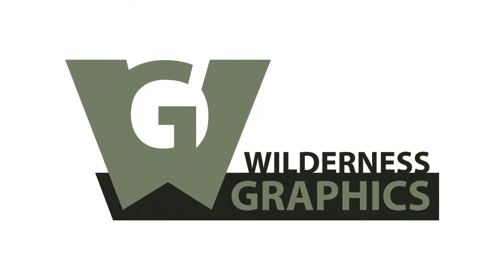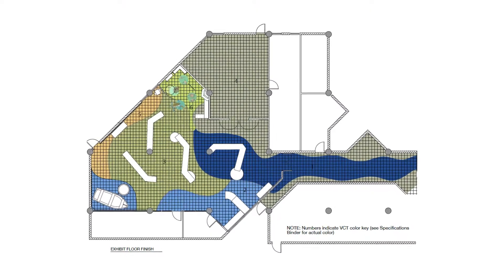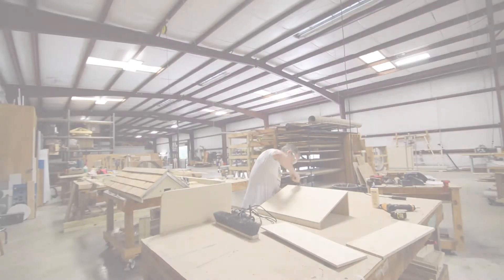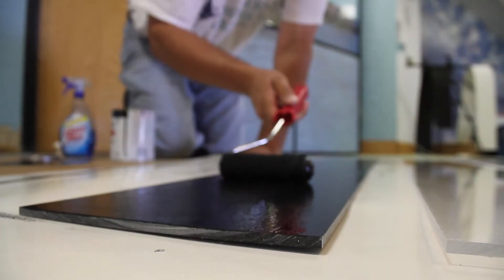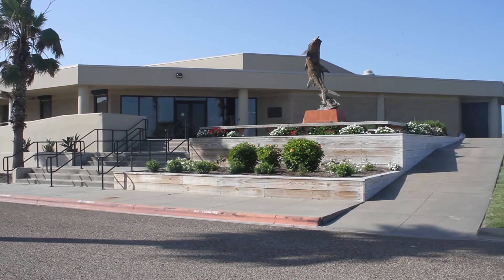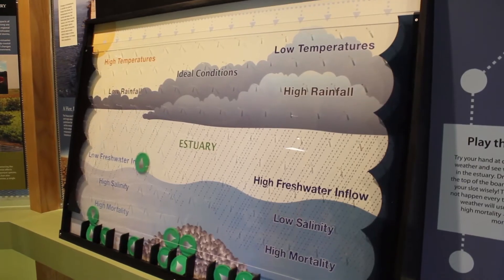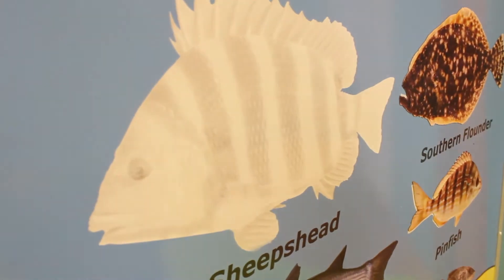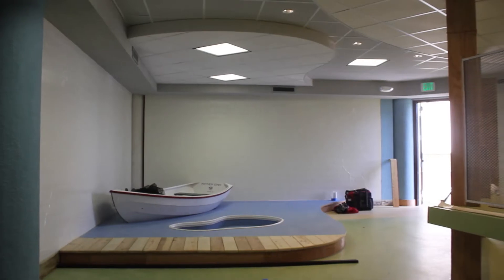University of Texas Marine Science Institute Explorium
Wilderness Graphics planned, designed, fabricated, and installed an interactive, multimedia exhibit for the University of Texas Marine Science Institute.